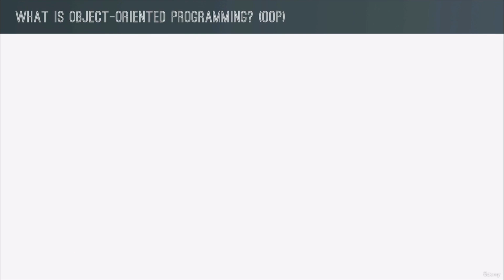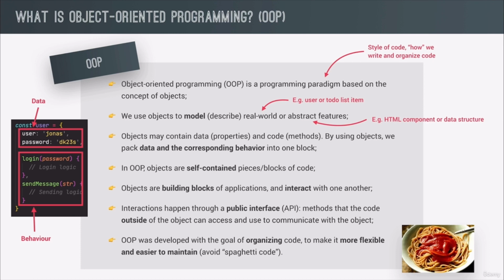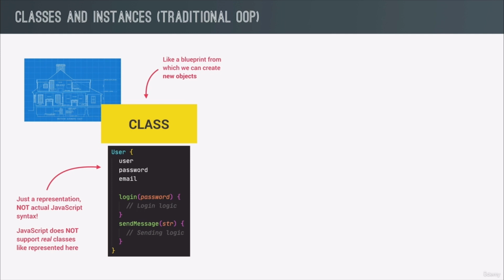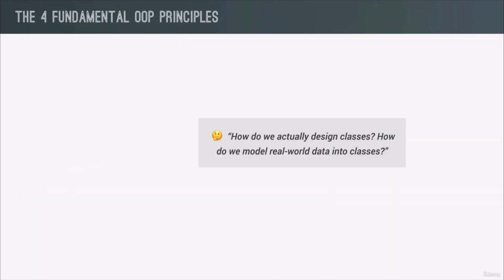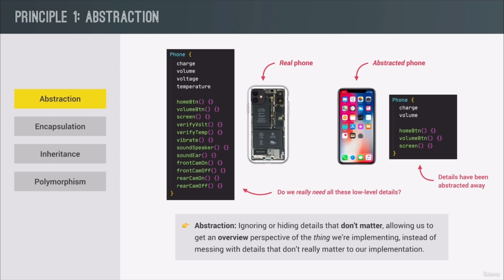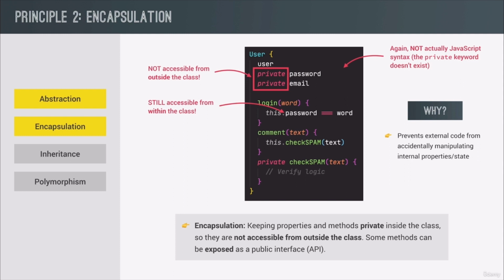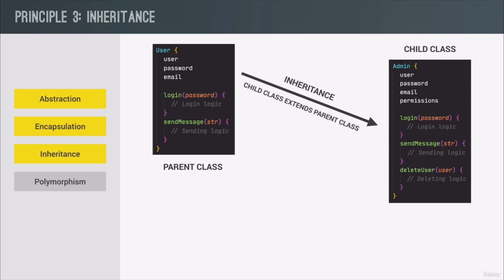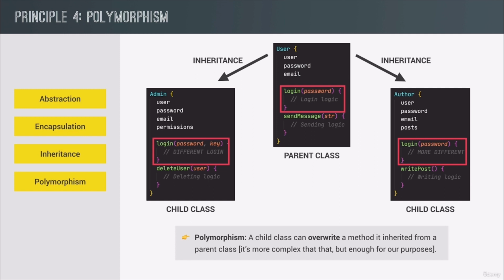What is Object Oriented Programming in JavaScript | A full explanation to learn OOP in JavaScript